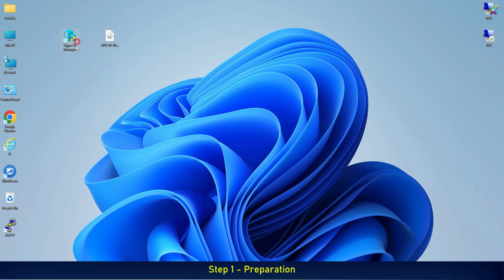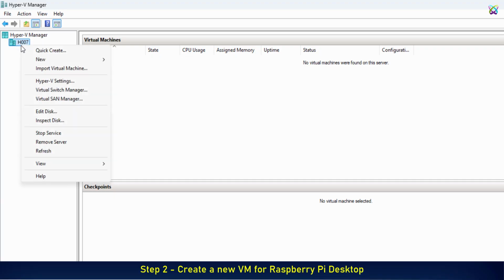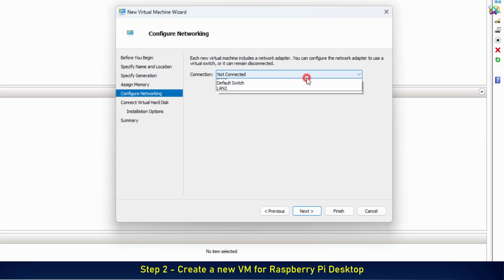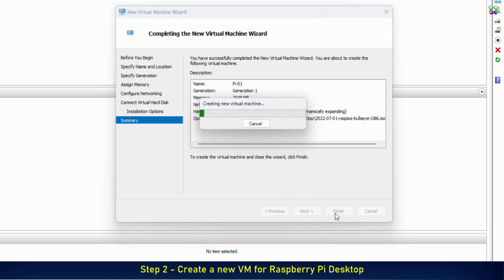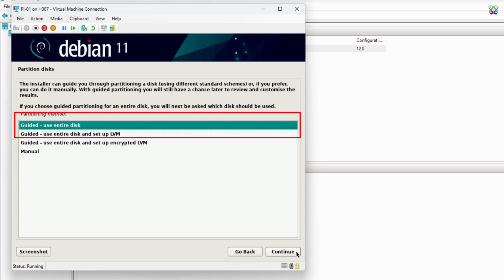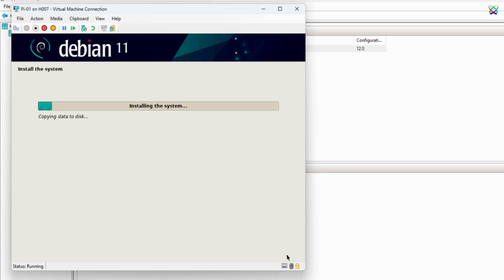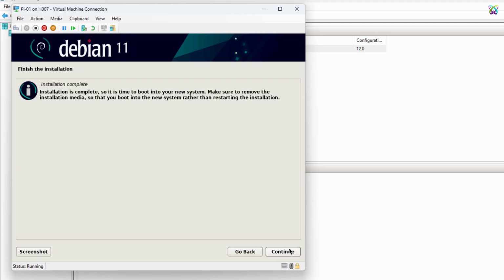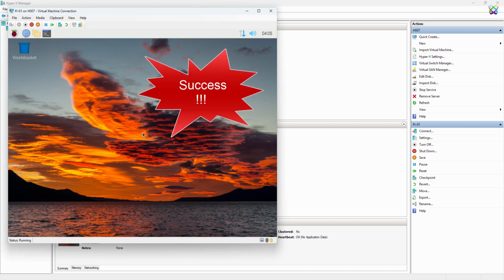Run Raspberry Pi OS on Hyper-V – Easy Virtual Machine Setup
How to Install Raspberry Pi Desktop on Hyper V

📌 Raspberry Pi

The Raspberry Pi is a small, affordable computer developed by the Raspberry Pi Foundation in the UK, originally aimed at promoting the teaching of programming and computer science. Despite being about the size of a credit card, the Raspberry Pi includes all the essential components of a computer, such as a processor, RAM, USB ports, HDMI output, and a microSD card slot for storage.

It can run various operating systems, the most popular being Raspberry Pi OS (formerly known as Raspbian), and is used in countless projects—from learning programming and building mini servers to IoT systems, robotics, and smart home devices.

One of its standout features is its affordability, low power consumption, and a huge global community that shares ideas and resources.